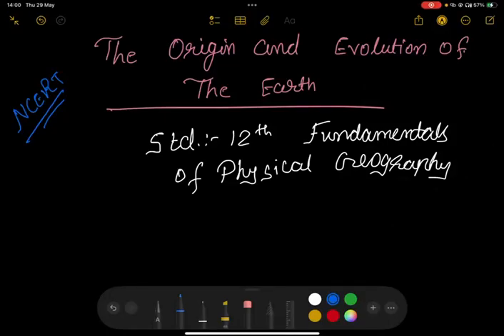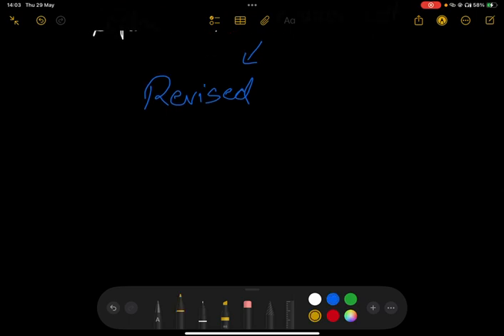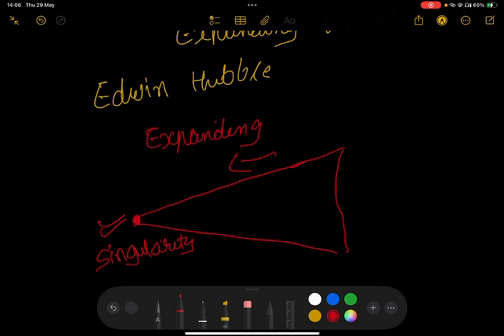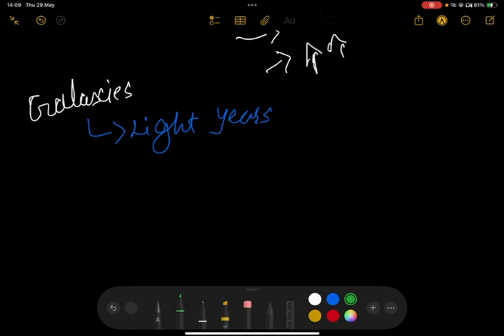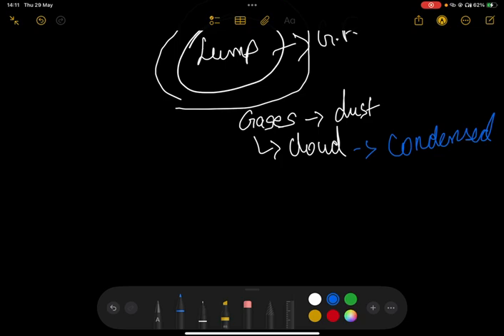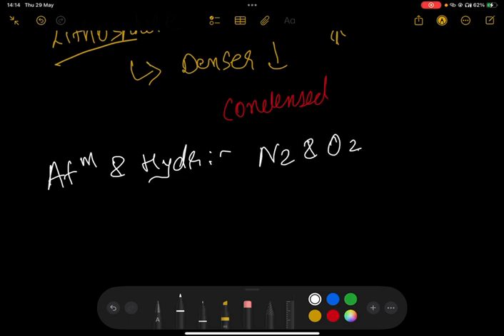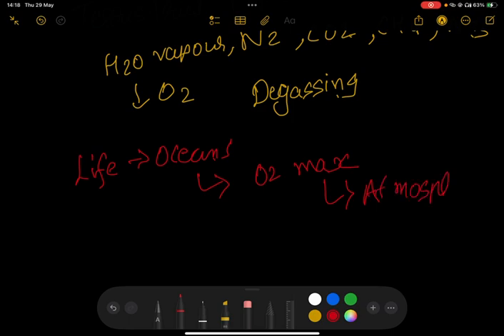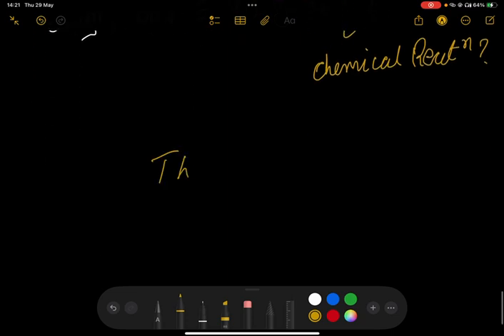Geography The origin and Evolution of The earth Standard 11th Fundamental of Physical Geography